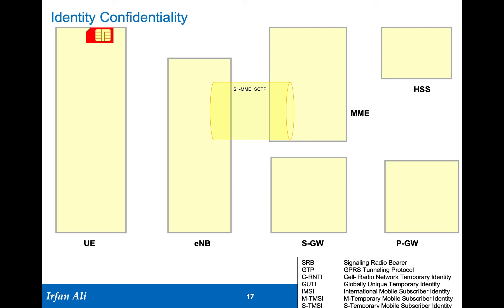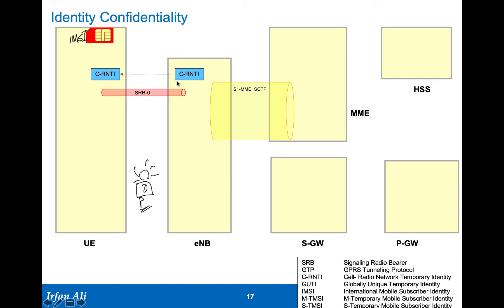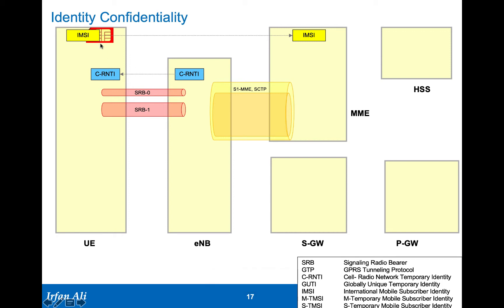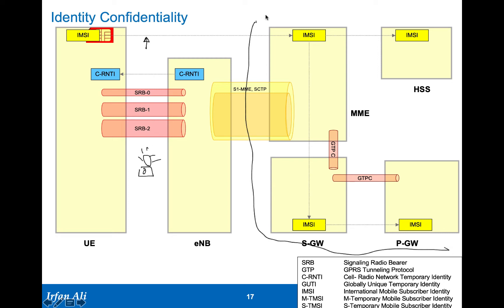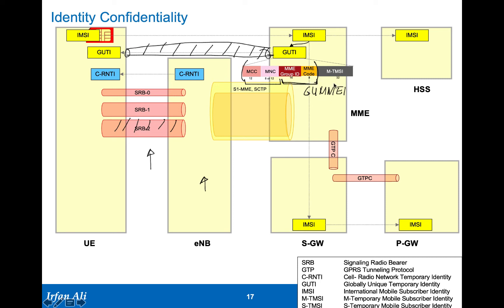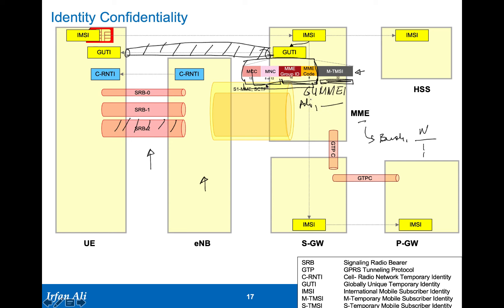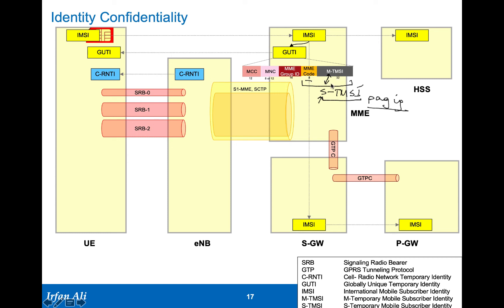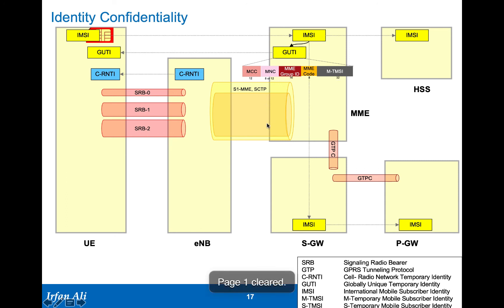LTE Security Part 8: Identity Confidentiality